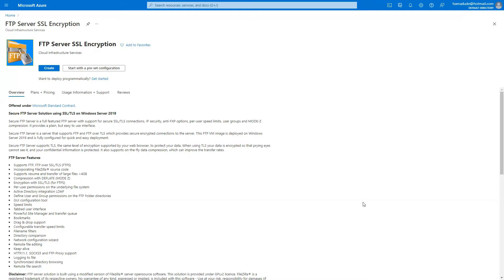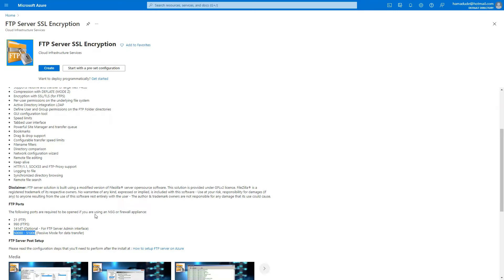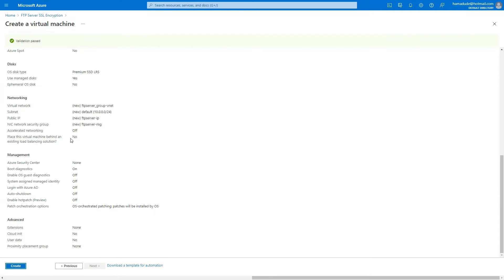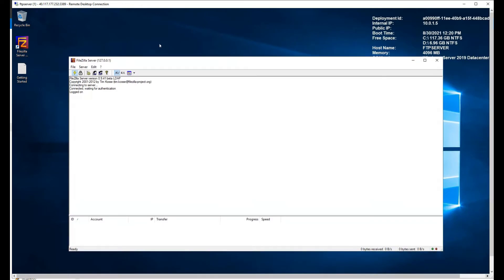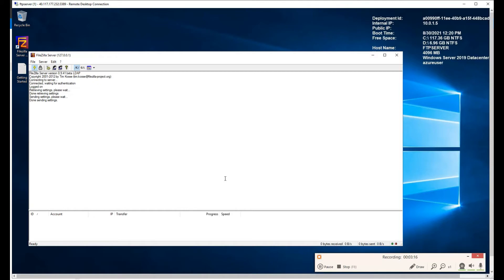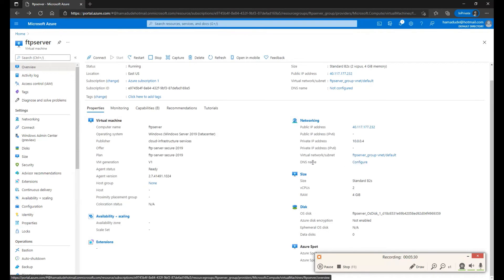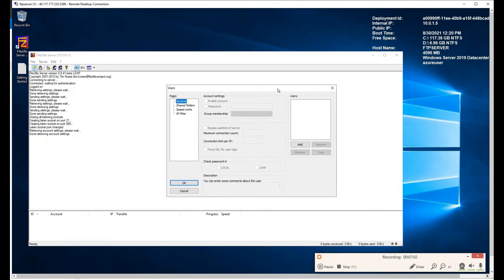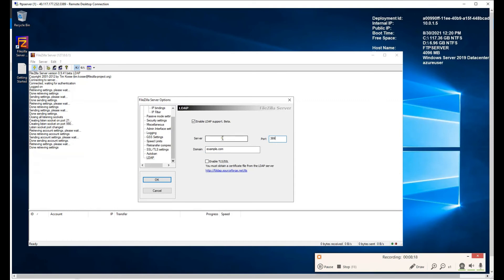How to Setup FTP/FTPS Server on Azure using FileZilla FTP Server on Windows. (Step by Step)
Secure FTP Server is a full featured FTP server with support for secure SSL/TLS connections, IP security, anti-FXP options, per-user speed limits, user groups and MODE-Z compression. It provides a plain, but easy to use interface using a modified version of FileZilla server.

Secure FTP Server is a server that supports FTP and FTP over TLS which provides secure encrypted connections to the server.

Secure FTP Server supports TLS, the same level of encryption supported by your web browser, to protect your data. When using TLS your data is encrypted so that prying eyes cannot see it, and your confidential information is protected. It also supports on-the-fly data compression, which can improve the transfer rates.

FTP Server Features
Supports FTP, FTP over SSL/TLS (FTPS)
Incorporating FileZilla® source code
Supports resume and transfer of large files - 4GB
Compression with DEFLATE (MODE Z)
Encryption with SSL/TLS (for FTPS)
Per-user permissions on the underlying file system
Active Directory integration LDAP
Define User and Group permissions on the FTP Folder directories
GUI configuration tool
Speed limits
Tabbed user interface
Powerful Site Manager and transfer queue
Bookmarks
Drag & drop support
Configurable transfer speed limits
Filename filters
Directory comparison
Network configuration wizard
Remote file editing
Keep-alive
HTTP/1.1, SOCKS5 and FTP-Proxy support
Logging to file
Synchronized directory browsing
Remote file search